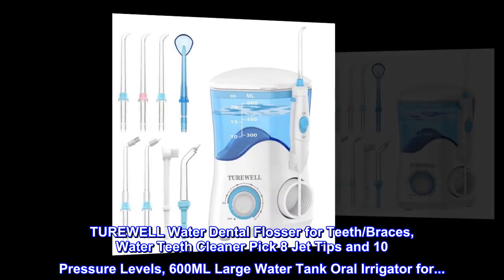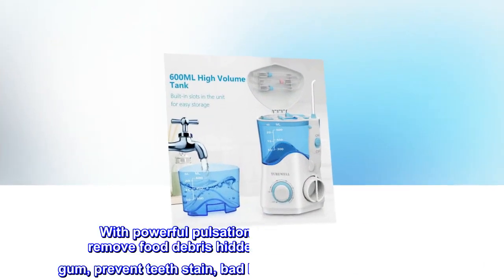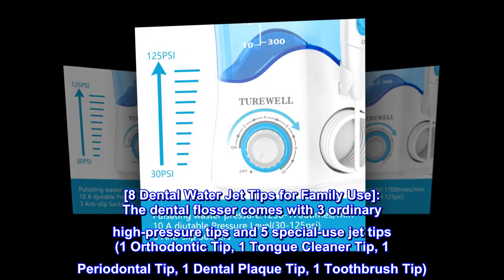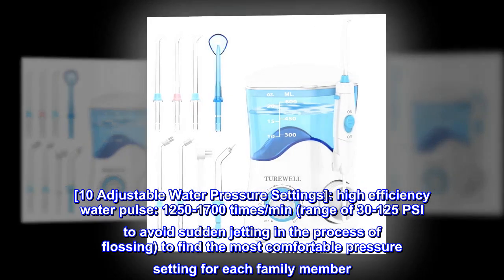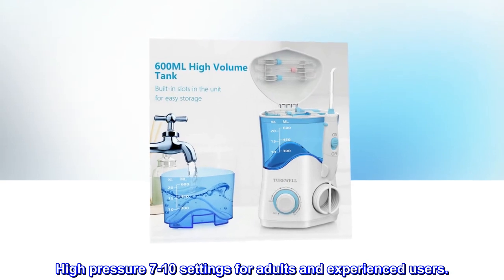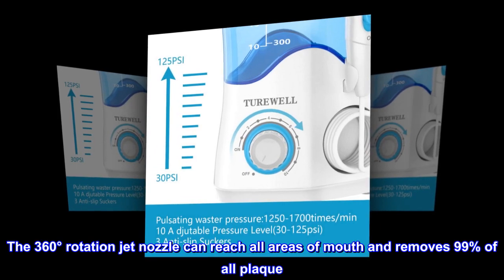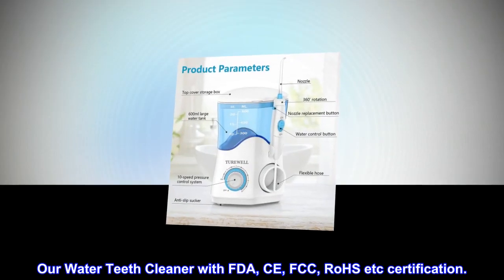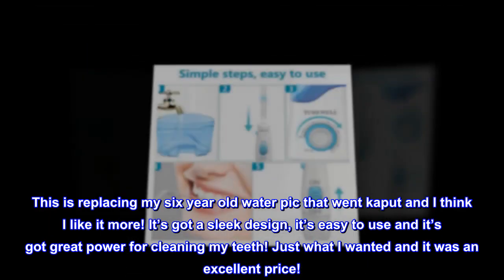TUREWELL Water Dental Flosser for Teeth/Braces, Water Teeth Cleaner Pick 8 Jet Tips and 10 Pressure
TUREWELL Water Dental Flosser for Teeth/Braces, Water Teeth Cleaner Pick 8 Jet Tips and 10 Pressure Levels, 600ML Large Water Tank Oral Irrigator for...
[ Clean Teeth Deeply, Whiten Teeth Powerful and Improve Gum Health]: oral irrigator improves gum health up to 60% compared with toothbrush,toothpick or floss which can’t completely clean the hidden parts. With powerful pulsations, it can more efficiently remove food debris hidden deep and massage your gum, prevent teeth stain, bad breath and other oral problems. It’s perfect teeth cleaner for people with braces, implants, crowns, or periodontal pockets.
[8 Dental Water Jet Tips for Family Use]: The dental flosser comes with 3 ordinary high-pressure tips and 5 special-use jet tips (1 Orthodontic Tip, 1 Tongue Cleaner Tip, 1 Periodontal Tip, 1 Dental Plaque Tip, 1 Toothbrush Tip). Different jet nozzles can deeply and hygienically clean up dental plaque or food debris between your teeth and gum which is hard to clean with toothbrush or flossing.
[10 Adjustable Water Pressure Settings]: high efficiency water pulse: 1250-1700 times/min (range of 30-125 PSI to avoid sudden jetting in the process of flossing) to find the most comfortable pressure setting for each family member. Pressure 1-4 for kids and those with sensitive teeth and the beginners. Medium pressure 5-6 settings are best for most people. High pressure 7-10 settings for adults and experienced users.
[600ML Large Water Tank and Leakproof Design]: The water dental oral irrigator with 1 meter flexible imported hose has 600ml capacity for 90 seconds' uninterrupted water flow. Easily control water flow with on/off switch on the handle, no more finding the button awkwardly. Leakproof design will ensure no liquid leaks when you use it. The 360° rotation jet nozzle can reach all areas of mouth and removes 99% of all plaque. The voltage range：100V-240V.
[Usage Technique and Service]: When the water current and your gum are at a 90 degree angle, slightly close your lips to avoid the water spraying out, then let the water flow into the sink from the corner of your mouth. Our Water Teeth Cleaner with FDA, CE, FCC, RoHS etc certification.
Excellent replacement
This is replacing my six year old water pic that went kaput and I think I like it more! It’s got a sleek design, it’s easy to use and it’s got great power for cleaning my teeth! Just what I wanted and it was an excellent price!